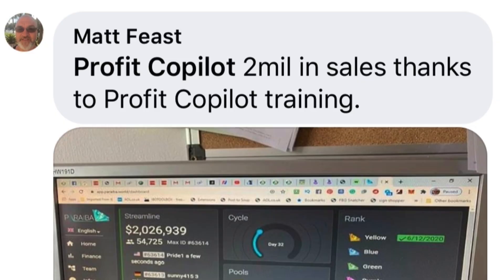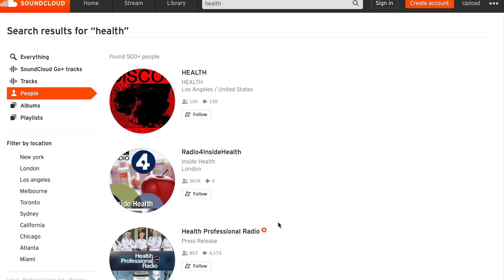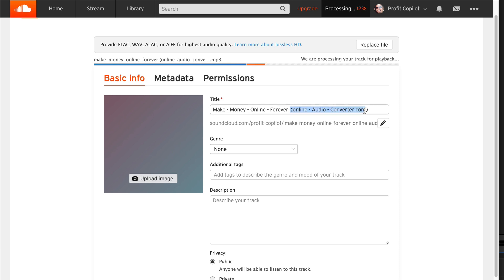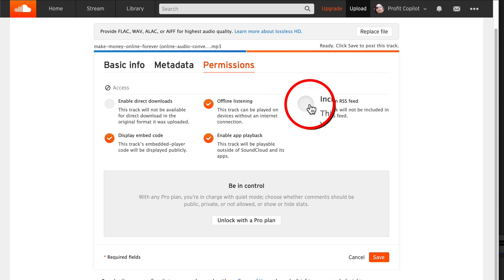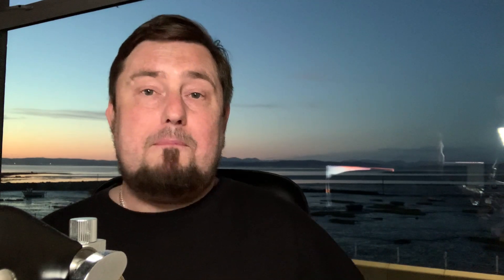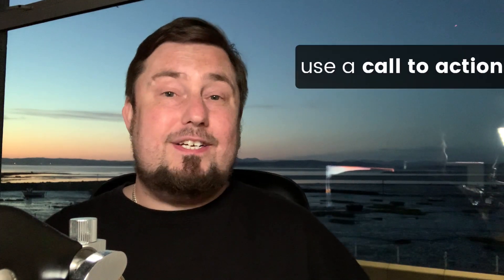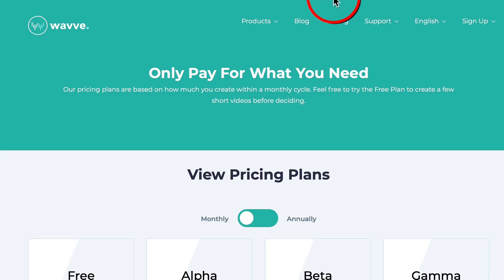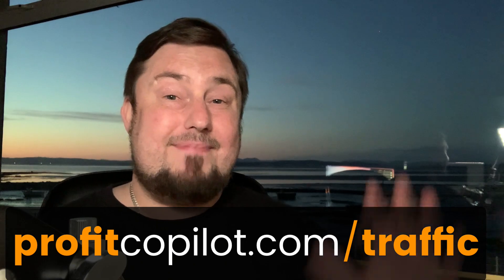New Traffic Method - 3 Ways To Get Organic Traffic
Here's a traffic source that welcomes practically every niche, and it gets over 178 million visits every month.

Today you’re going to learn a new way to use Soundcloud for traffic generation, plus you’ll get 3 extra strategies to seriously ramp-up your traffic.

And if you stay until the end you’ll also see how my students are making millions of dollars, and also I’ll give you a free traffic method that I used to get 30 thousand visitors a day.